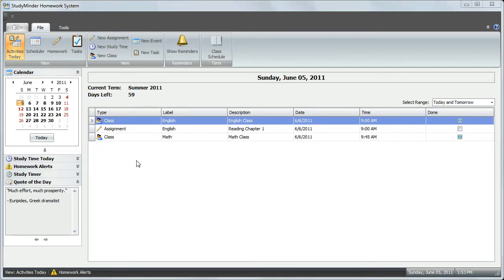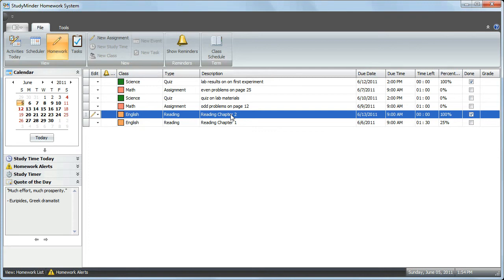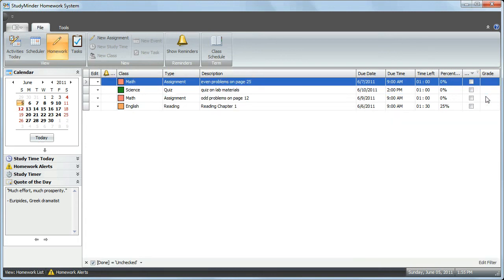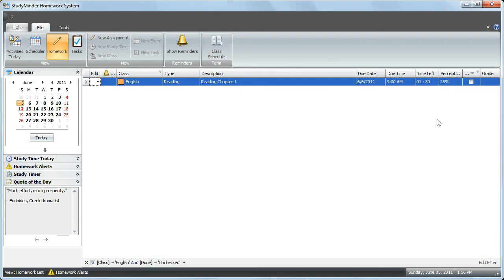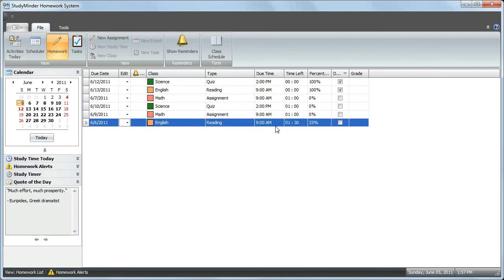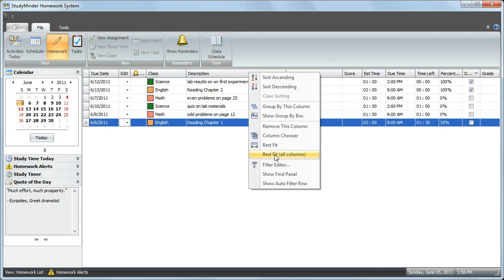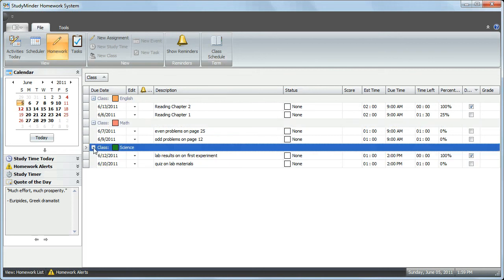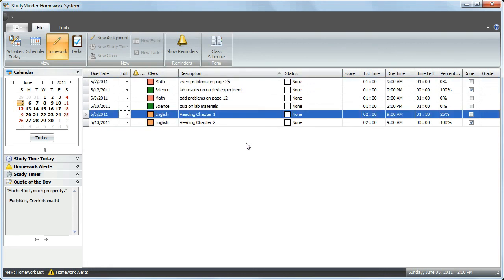StudyMinder Tutorial 6: Secrets of the Grid View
This tutorial describes how to use the features of the StudyMinder Grid View. You can download the StudyMinder software program

Transcript:

This is the sixth in a series of tutorials on how to use the StudyMinder Homework System. In this tutorial we'll review the features in the Homework grid view.

Click on the homework icon to show the grid view. From here you can see all of the assignments that you have entered. You can make changes from the grid view by clicking on any assignment. Just click on the assignment and you can begin editing. To click on the English assignment, 'Read chapter two,' we can change that to, 'Read chapter three.' The assignment has now been updated and saved. If you click on the menu under the Edit column, a menu appears where you can open the assignment. In the assignment Edit view you can see that this assignment now says, 'Read chapter three.' If we change it to 'two' from the edit window and save, the grid view has been updated so it now says, 'Read chapter two.' You can also open assignments by clicking on the far left edge of the column. That will open up the assignment that you selected.

You can arrange the assignments in the list view by clicking on any of the columns. If you click on Description, you can sort by description. Click on Type to show by type. If you click on the Done column, you can display your homework assignments in the order where they were completed. But there are also additional features in the list view. You may not want to see your completed assignments at all. When you move the mouse over the Done column, a little filter icon is displayed. If you click on it, a menu opens. And from here you can choose to show all of the items that are checked or unchecked. If you choose unchecked, now only the unchecked items appear, so that your completed assignments are no longer displayed. If you click on the filter again, you can show all, and now all of your assignments are displayed. You can do the same thing with any of the columns. If you go to the Class column, highlight the filter icon, click it, you can now filter so that only certain classes show. Click on English and now only English class appears.

When you're filtering assignments, you can tell at the bottom left-hand corner of the grid view. It will show you that you're now filtering for classes and only the English class is showing. You can filter on more than one column at the same time. One of the English class assignments is completed, the other is not. So if we go back to the Done column and click on the filter, we can show only the unchecked assignments. Now we're filtering everything except English assignments which have not yet been completed. You can undo all of the filters at the same time by clicking the 'X' that appears just to the left, at the bottom left-hand corner of the grid view. Click that, and now all of the filters are removed and you can see all of your classes again.

The columns can be rearranged by simply dragging on a column and moving it to a different location. If you'd like to see Description before Type, you can just drag it over. If you want Due Date to appear before anything else, take the Due Date, drag it all the way over to the left edge, and now the Due Date appears first.

Columns can also be removed. If you right click on any column, a menu appears. Choose the menu option, 'Remove this column.' We've now just removed the Description column. You can remove as many columns as you want. To bring them back, right click on any column and select the 'Column Chooser.' A box will appear that has all of the columns that you can select from. We just removed Description. If you drag it out of the box and move it back up into the grid view, it reappears. You can do the same thing with the other columns that are here in the customization box. You can take any of them and drag them up into the grid view.

When you exit StudyMinder, your changes will be saved, and the next time that you come back to the grid view the columns will be arranged as you left them. By right clicking on any column, you can also size the columns so that they best show the information. Choose 'Best Fit All Columns,' and the columns are resized automatically.

This concludes tutorial number six, how to use the homework grid view.